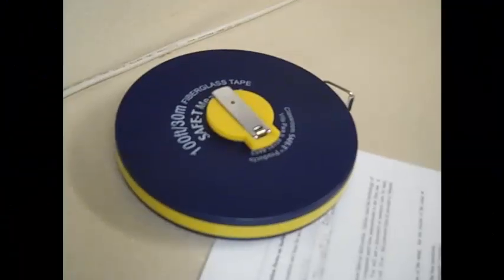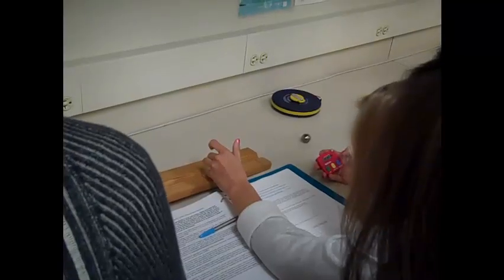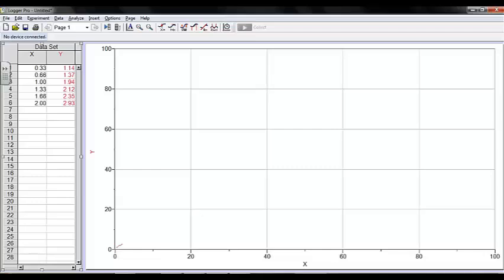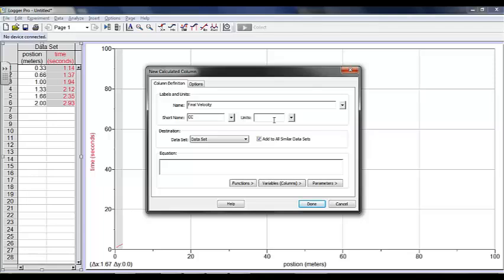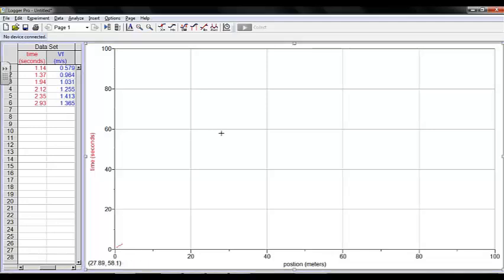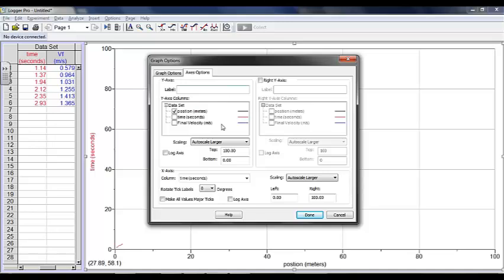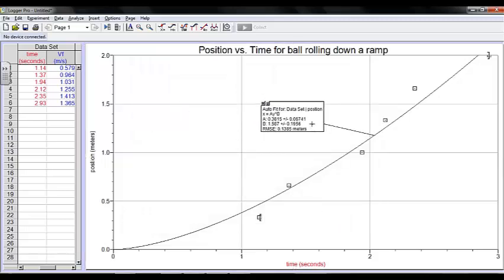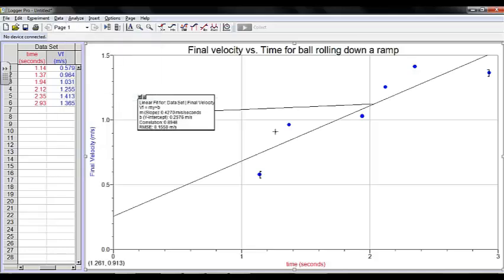Unit 2 Experiment : Acceleration Down a Ramp Lab (Galileo)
Experiment 4 in AP Physics

Shows how to use Logger Pro at the end